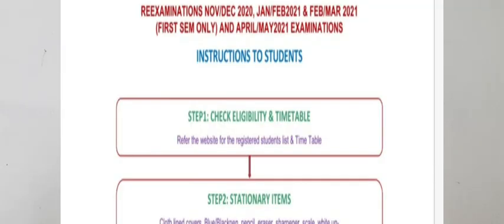Anna University Guidelines for Exams|Speed Post Exam Papers|Open Book Exam|Tamil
This video is about explaining the Anna University Guidance for Writing the Re Exam and aslo the Current Semester Exam in Tamil.

*VISION* - *FORESIGHTING THE FUTURE*

   *_A Career Guidance Startup for Students_*
Aimed at Providing Vision for Future and  Proper Guidance for Career development.

*Paths May Vary ,but Destiny is Same*✨

How to get out Premium Service ?

🚩Call us when you Need Vision for  UPSC /TNPSC preparation guidance and strategical enhancement suggestions.

🚩Initial Payment ₹.200 for Guidance for preparation and cracking strategies.

🚩Method of Payment - Through Gpay/Paytm/Phonepay/Whatsapp pay/Direct Bank Transfer.
🚩After Proper Payment Call will be Sheduled for Each Student.
🚩Complete Idealogy will be Given in 📞Call.

Regards,
Team,
Vision- Foresighting the Future.(TCA)